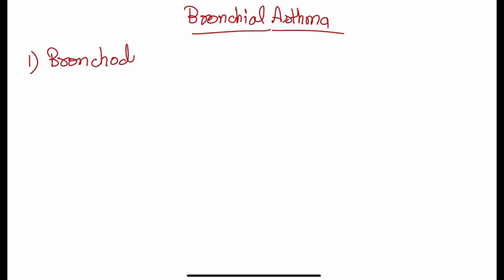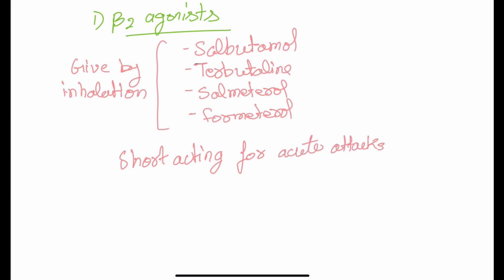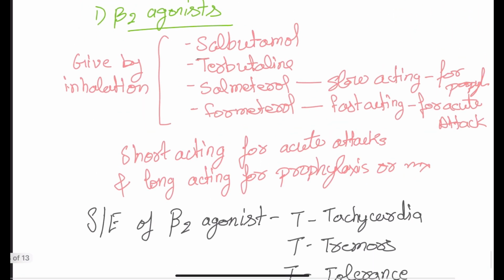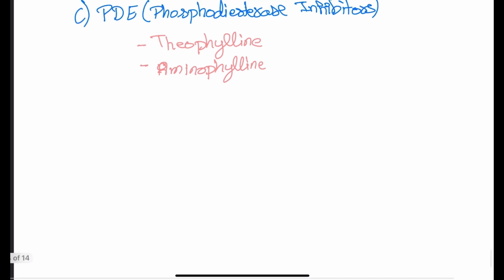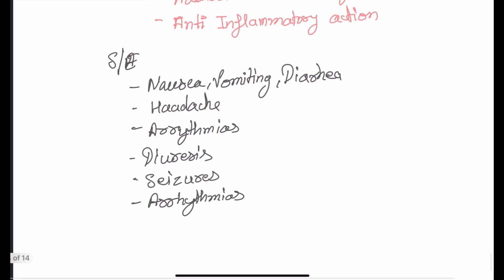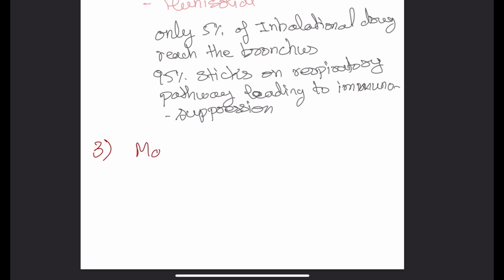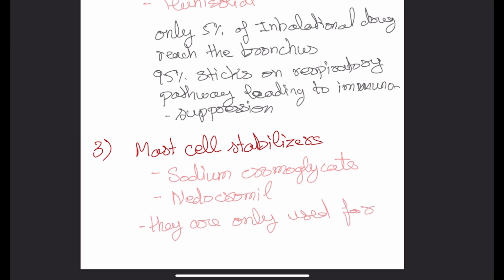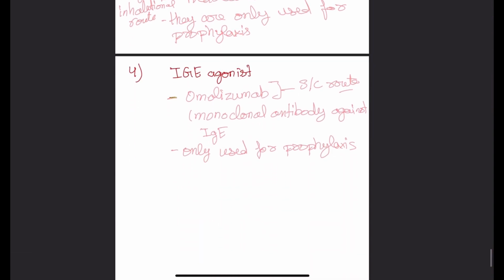Bronchial Asthma Pharmacology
Asthma drugs
Pharmacology for NEET PG FMGE INICET UPSCCMS